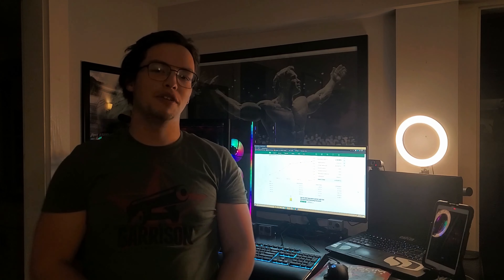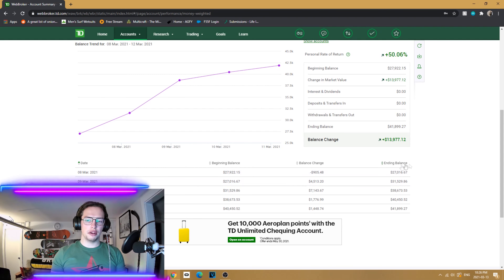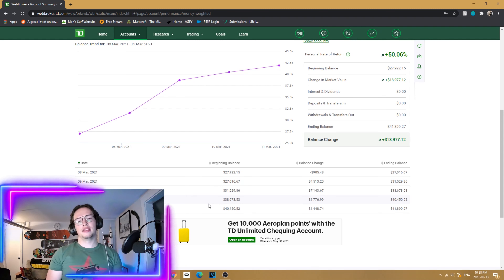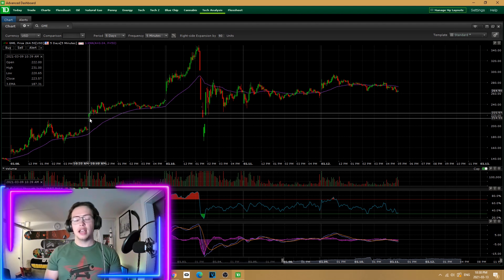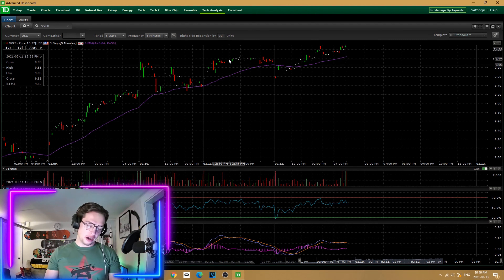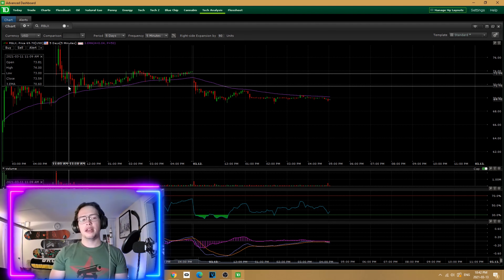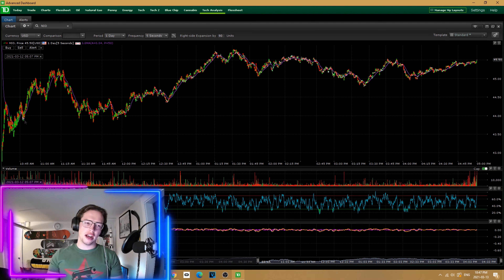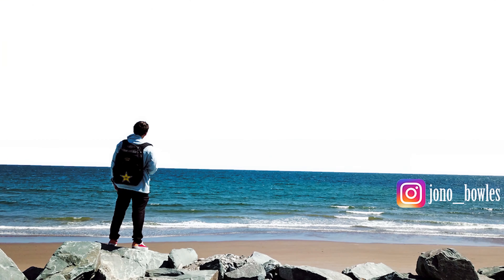BEST TRADING WEEK EVER!!!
What a wild ride in the markets this past week! Closing in at just over 50% I can easily say this has been the most profitable 5 days trading so far I've had!

Another quick review on the previous trading window to give you an idea on how my mind works and what trades i see value in within the markets! If you have any stock questions feel free to drop them in the comments and I'll do my best to help you out! :)

Stay safe and stay sendy!

Jono Bowles